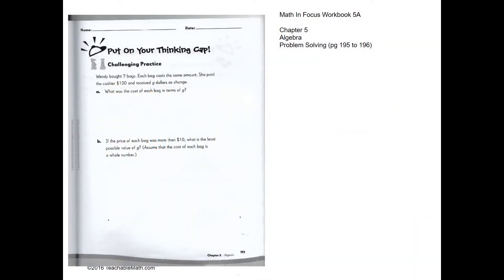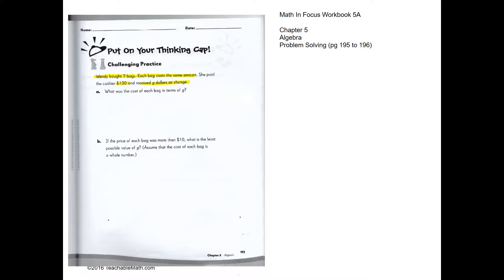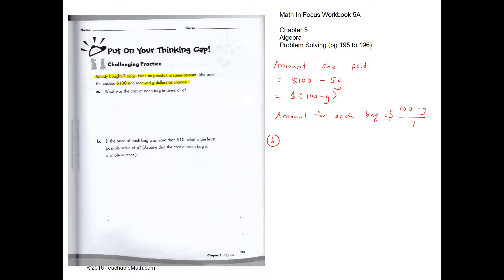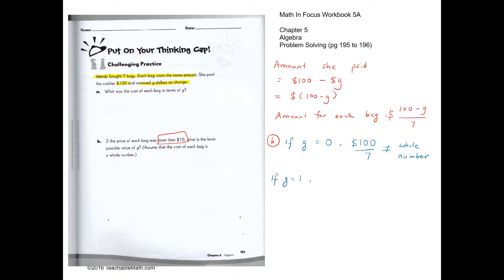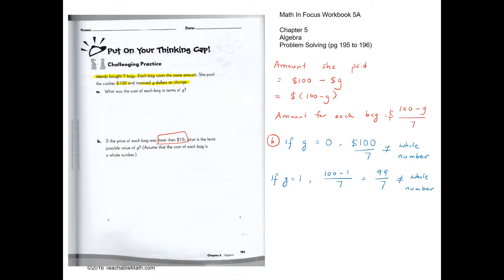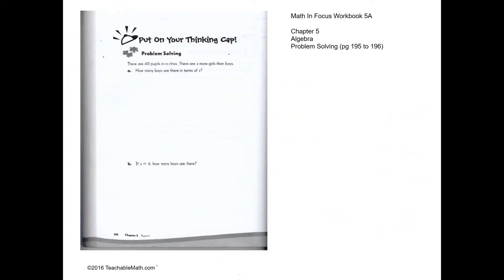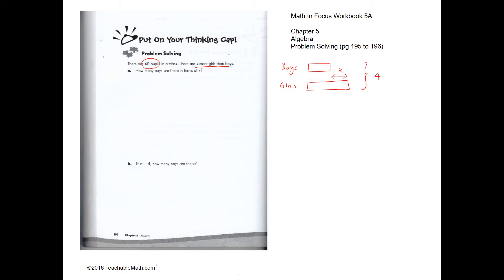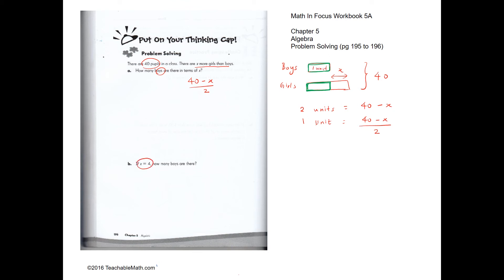MIF Workbook 5A solutions chapter 5 Algebra Pg195 and 196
Math In Focus MIF Workbook 5A solutions chapter 5 Algebra Pg195 and 196.